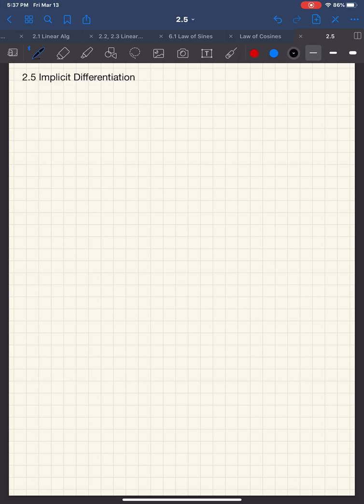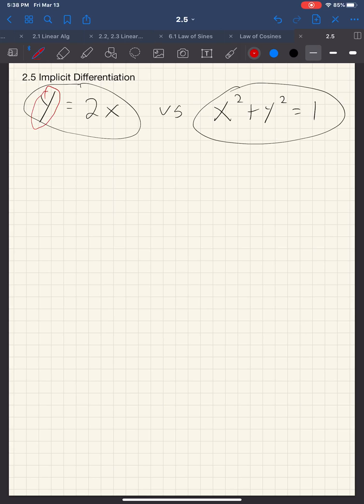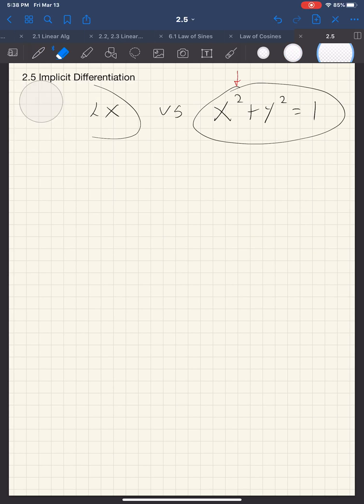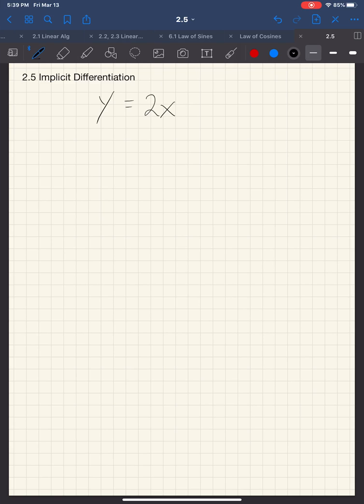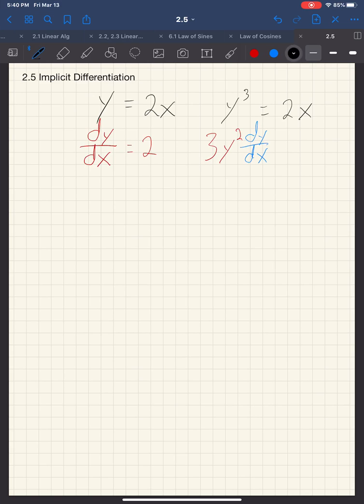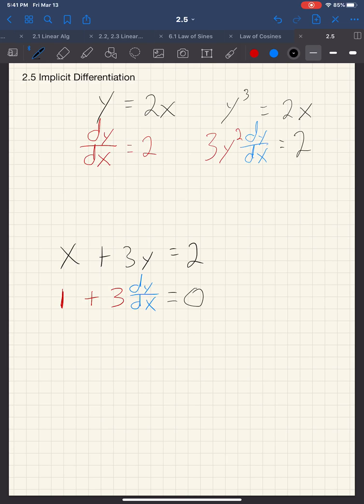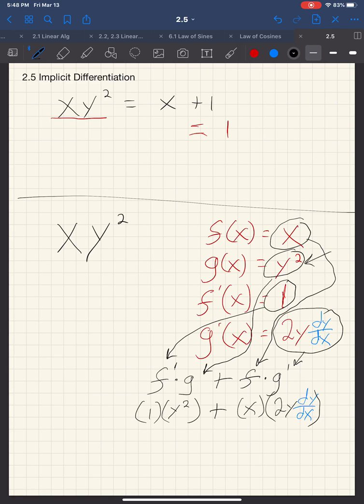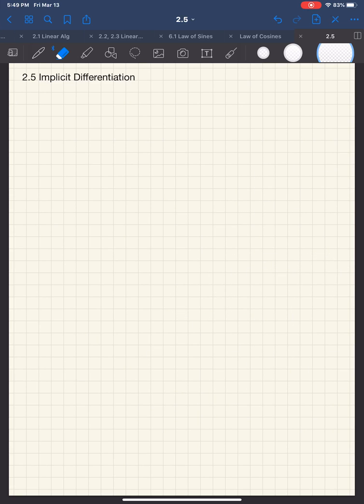Calculus 1 (2.5) Implicit Differentiation Part A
Implicit differentiation is a method used to find the derivative of an equation that is not explicitly defined, such as x squared plus y squared equals 1, where y cannot be easily isolated
00:51.

To perform implicit differentiation, take the derivative of both sides of the equation with respect to x, and remember to attach dy/dx to the derivative of any y variable, as seen in the example y cubed equals 2x
03:04.

The process of implicit differentiation involves using the chain rule and the product rule, as demonstrated in the example x times y squared equals x plus 1, where the derivative of the left side requires the product rule
09:32.